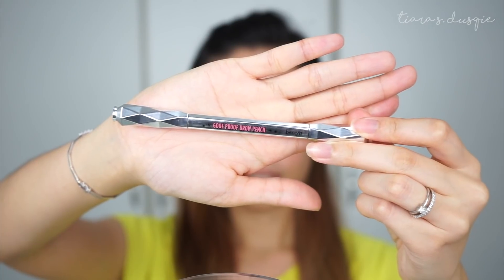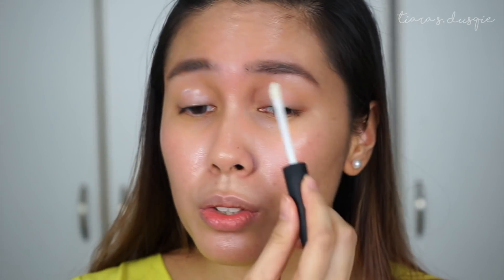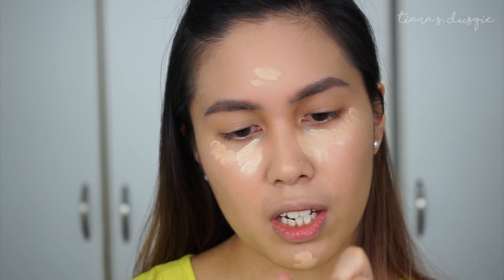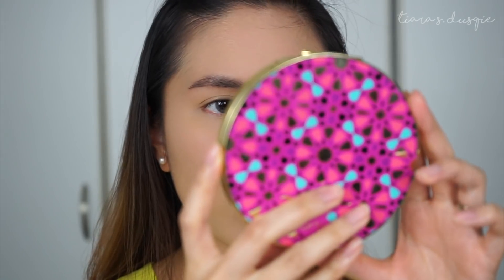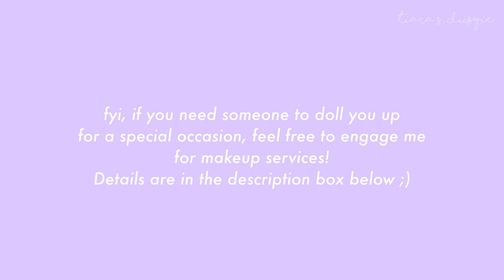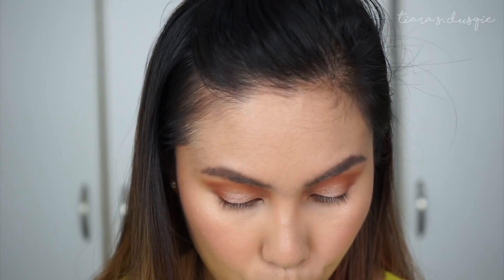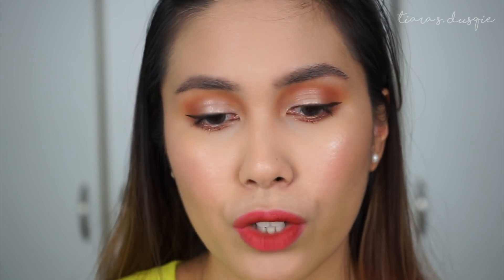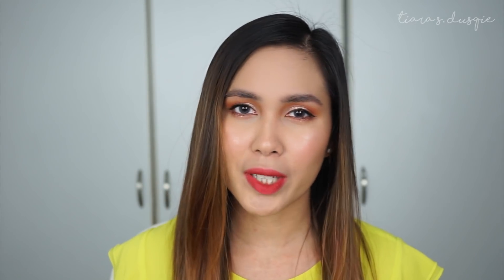GRWM: PRODUCTS I'M CURRENTLY OBSESSED WITH 😍 | Tiara S. Dusqie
Finally got round to editing my GRWM where I used my current favourite products! Hope you enjoy!

Tiara xx

❐ MAKEUP/MAKEOVER SERVICES ❐

❐ PREVIOUS VIDEOS ❐

❐ PRODUCTS MENTIONED ❐

► Kate Eyebrow Colour // BR-01
► NARS Smudge Proof Pro Prime Eyeshadow Base
► NARS All Day Luminous Weightless Foundation // Santa Fe
► L'Oreal Infallible Pro Matte Foundation // #104
► Glossier Wowder Powder
► Wet N Wild Contour and Highlight Palette // Dulce de Leche
► Tarte Blush
►Hourglass Vanish Highlighting Stick // Goldflash
► Morphe x Jaclyn Hill Palette
► Clio Prism Eyeshadow // After Glow
► Kat Von D Eyeliner // Mad Max
► Benefit Rollerlash Mascara
► Holika Holika Magic Inside Glitter // #04
► Urban Decay Chill Makeup Setting Spray
► 3CE Velvet Lip Tint // Pink Break & Taupe

❐ CODES FOR SHOPPING, IF YOU'RE INTERESTED! ❐

- Get $5 when you sign up at Lookfantastic with the code TIARA-RV

❐ SOCIAL LINKS ❐

❐ TECH DETAILS ❐

Main Camera: Sony A7 or 18-55mm lens
Vlog Camera: Sony RX100 IV

Tiara xx